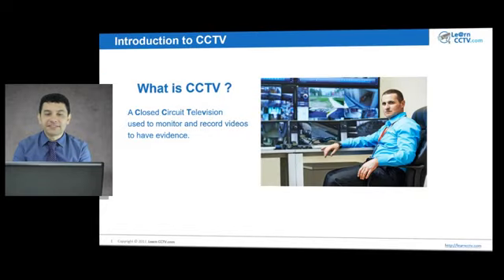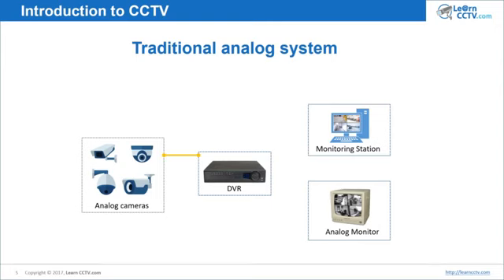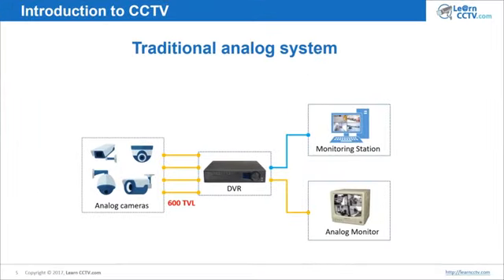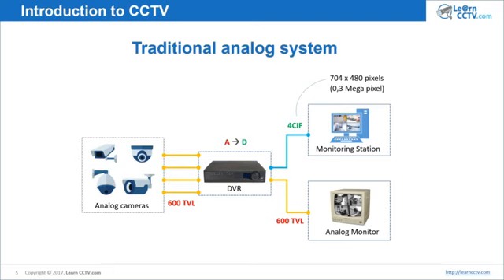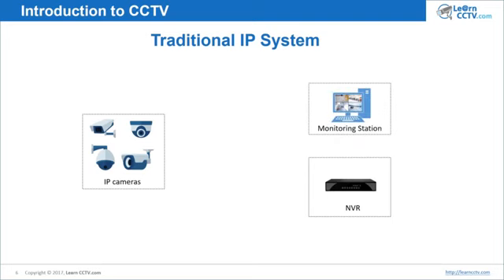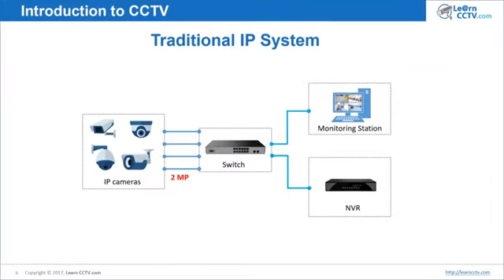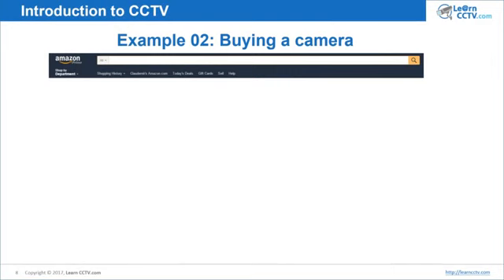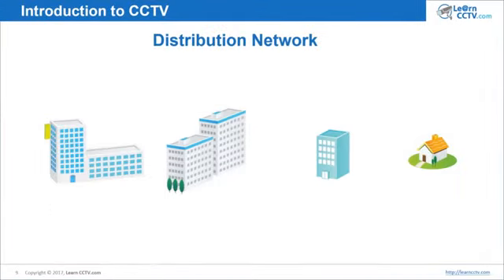Learn the basic of cctv fast and easy to understand